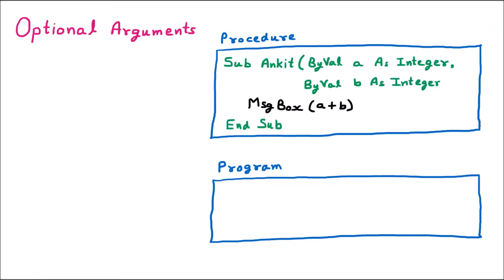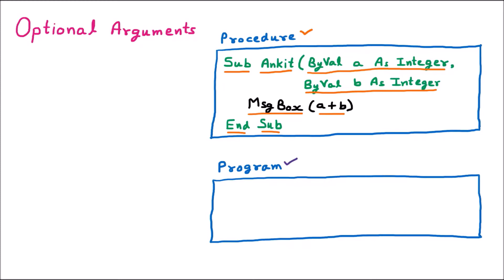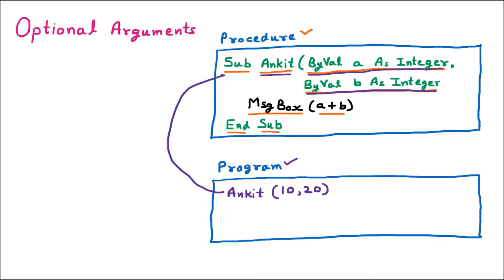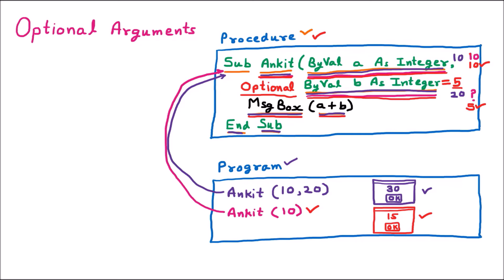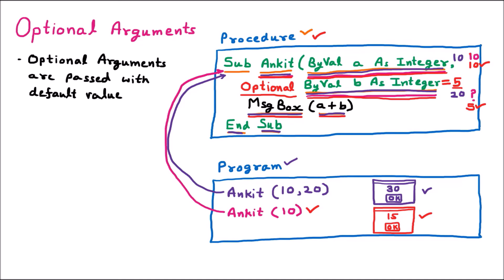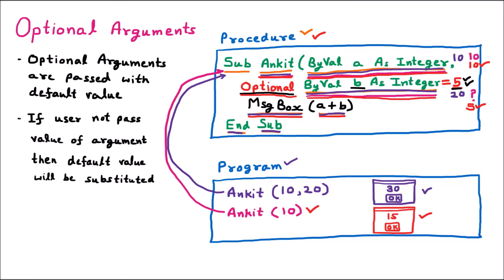Optional Argument – Introduction, Default Value | Passing Parameters and Arguments | VB.Net